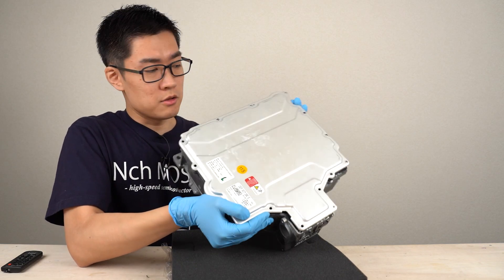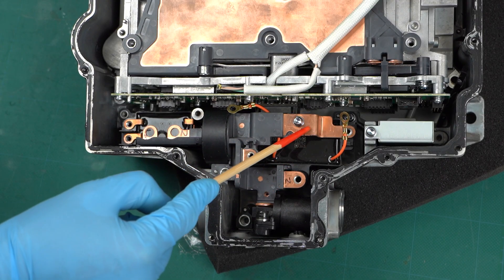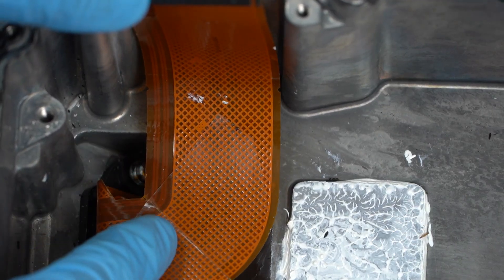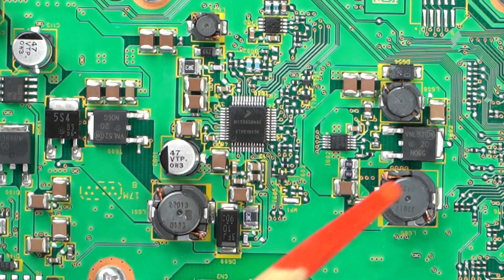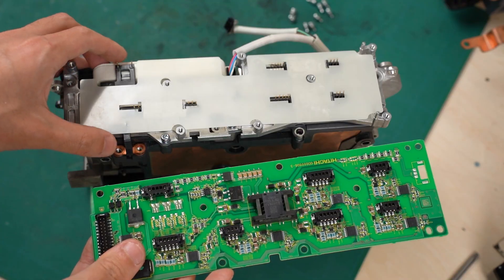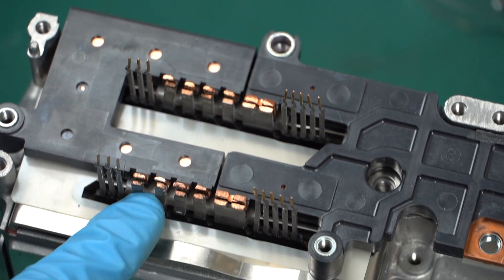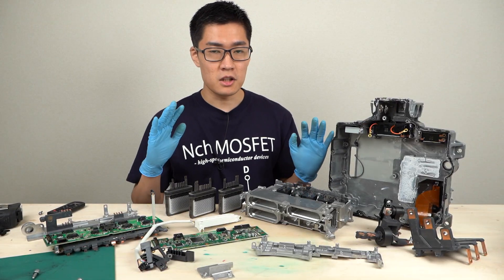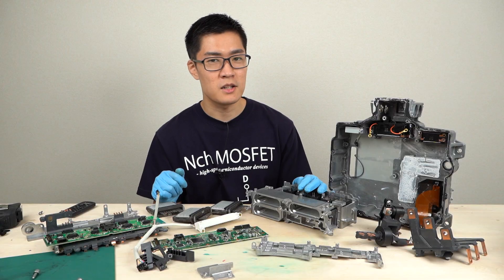HITACHI Inverter Teardown!! Audi e-tron. Wow it's Made in JAPAN !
Audi e-tron inverter disassembled. This inverter is quite small and has a high-density design.

0:00 Overview
0:17 Hitachi Inverter Teardown
4:19 Control Board and Gate Drives for IGBTs
9:35 Implementation of IGBTs (double-sided cooling is very nice)
12:16 I was Impressed by this